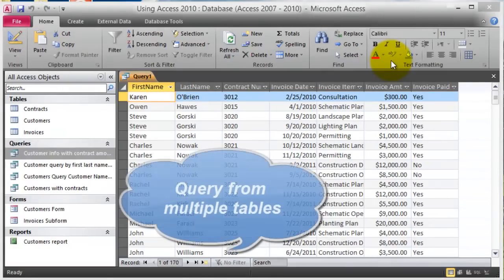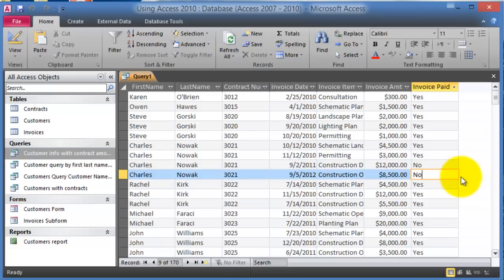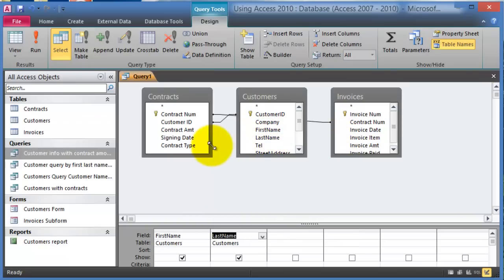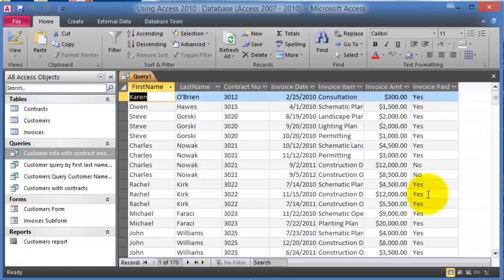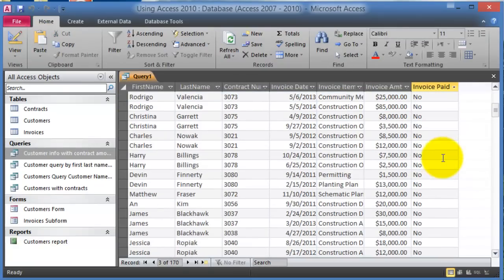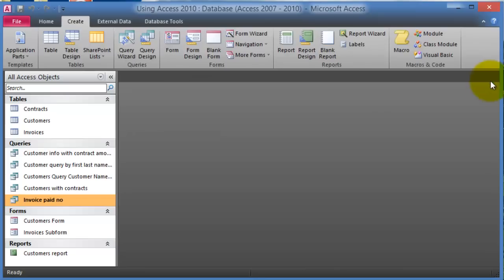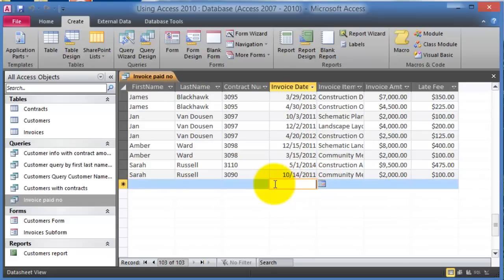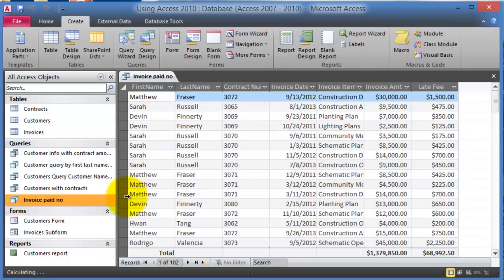Access 2010: Advanced queries and creating a calculated field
Creating compound queries with three tables.
Limit displaying records by yes/no status.
How to hide a field in a query?
How to add a calculated field in a query?
How to format the calculated field to display the amount in currency?
How to display the totals for a bunch of fields in a query?